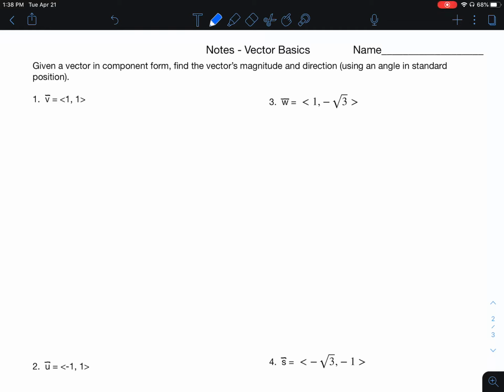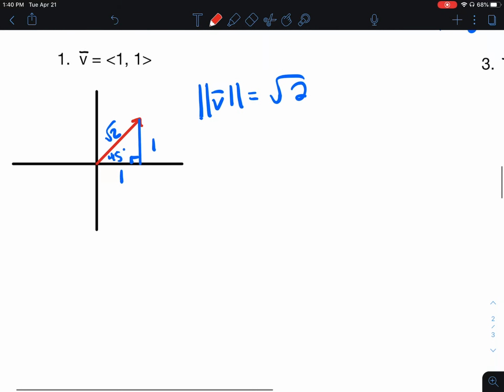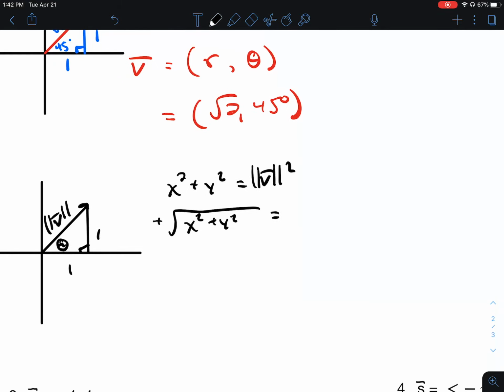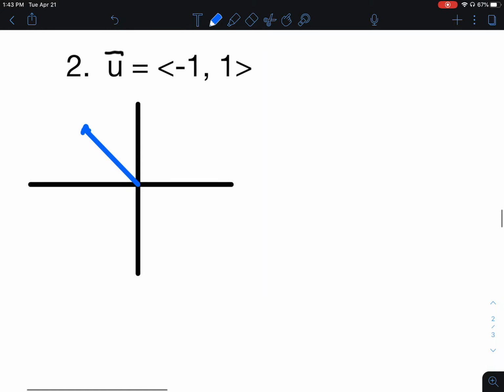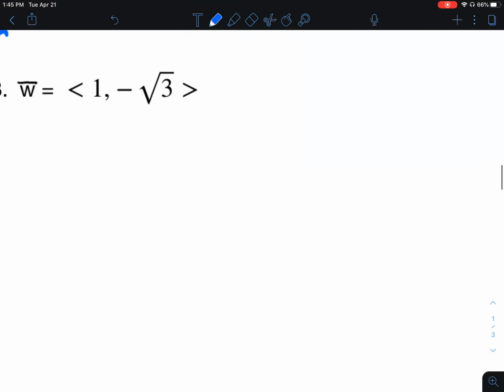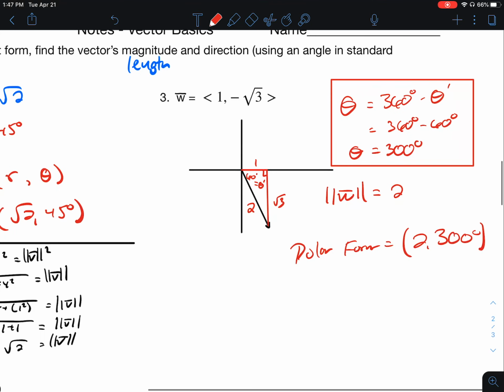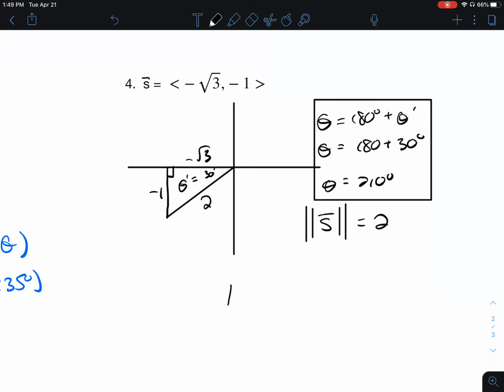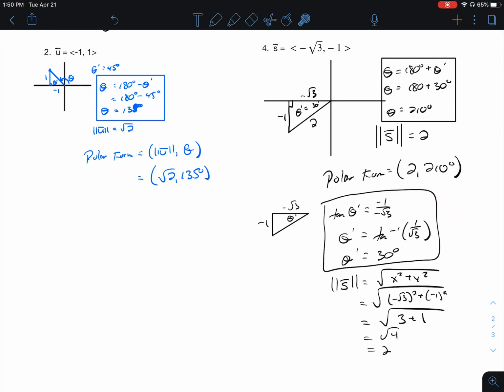Geometry V2 Notes Vectors - Component to Polar (Special Right Triangles)